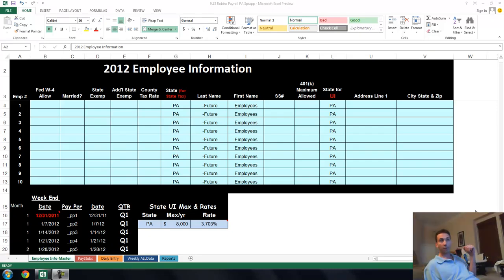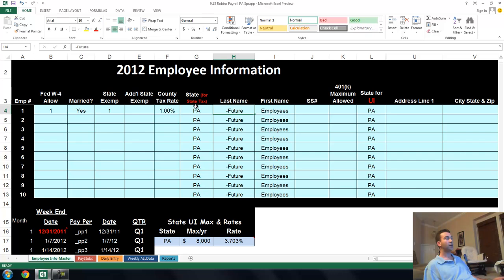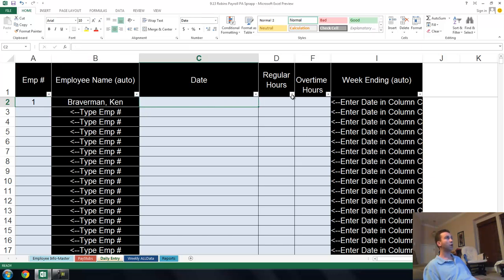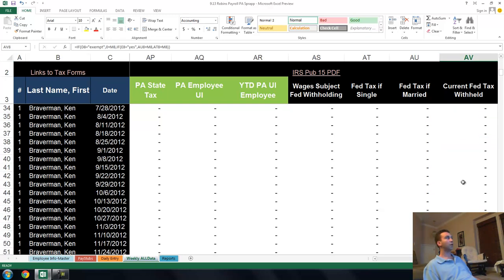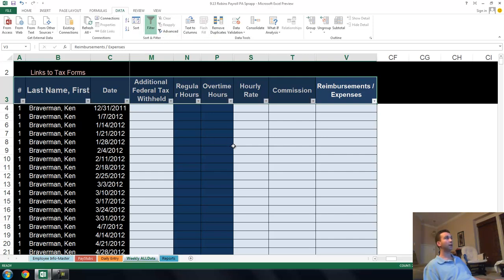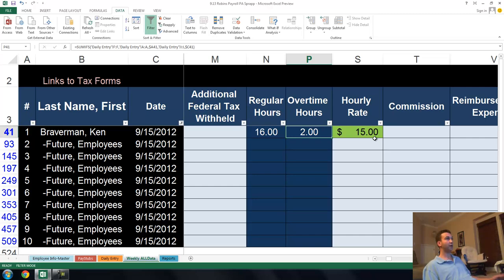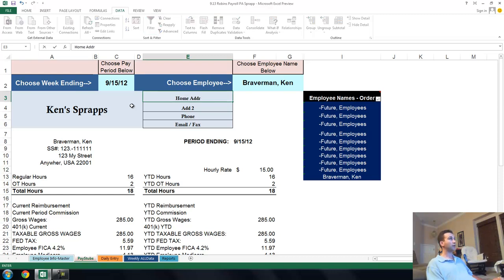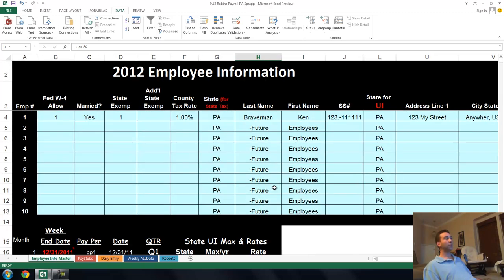Payroll in Excel 2013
Payroll in Excel is easy and fun! Excel Sprapps can make any small business payroll simple to organize and maintain reports.